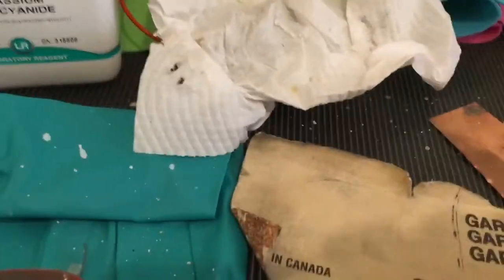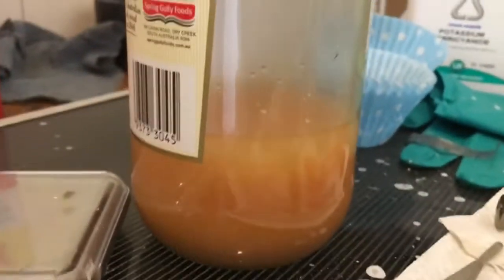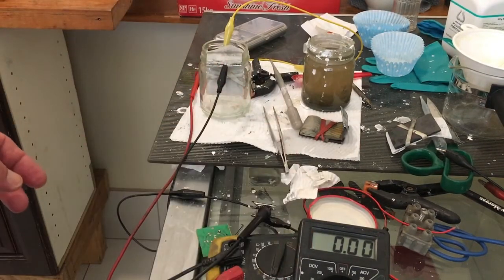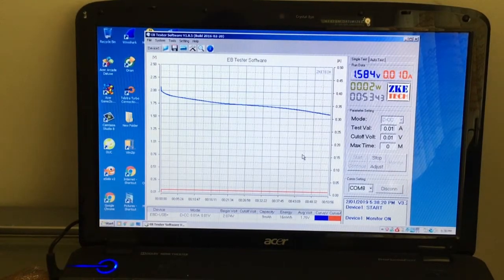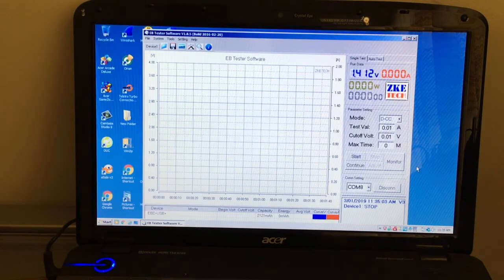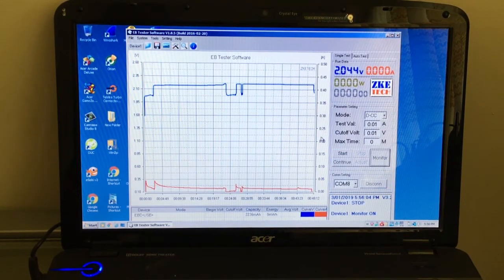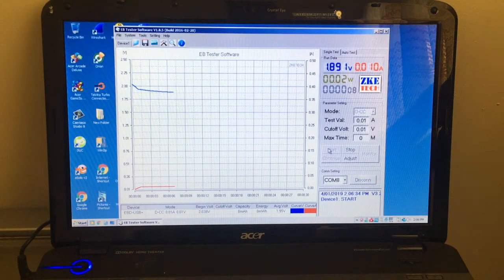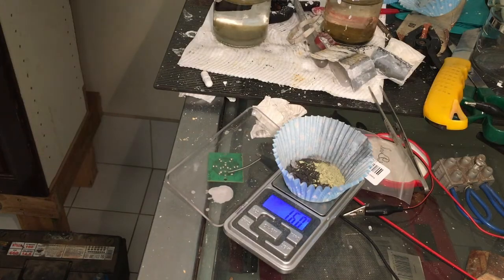Manganese Dioxide And Zinc hexacyanoferrate Cell Test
I made some new  Zinc hexacyanoferrate  uncontaminated with iron.
There are 2 battery cells in this video one is a Mn02 mix and the other is as the first cell that was tested to compare the results. But I failed on the construction of the cells carbon coating. It was to hot for the cellulose acetate and it came out all lumpy. I'm thinking now that the cellulose acetate is not a very good carbon binder.